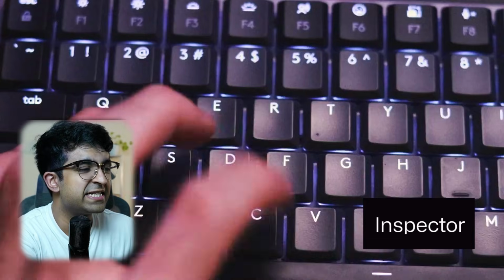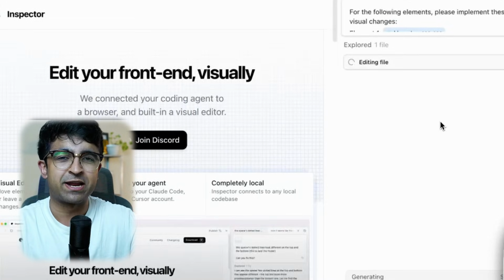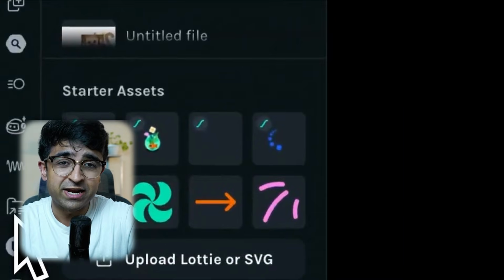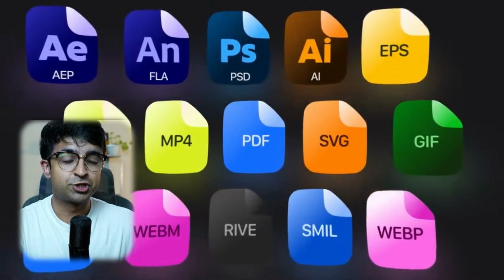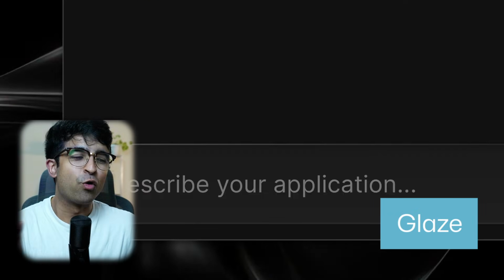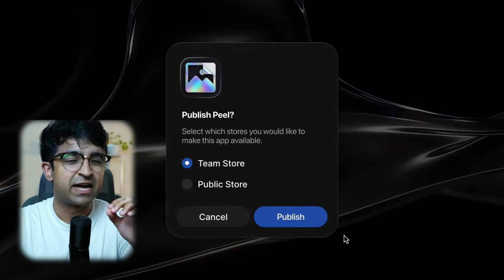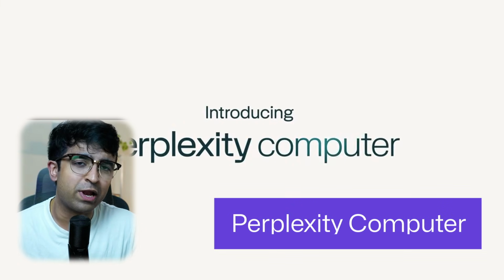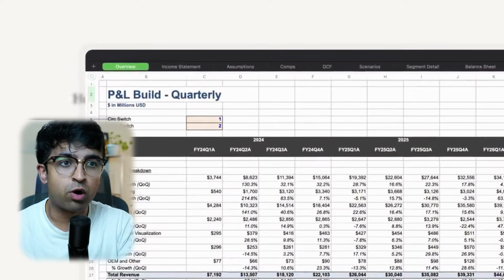New UX/UI Tools + AI Tools of The Month!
Today we're looking at some amazing new UX/UI design and AI tools for the month! From AI agents for design and research, to After Effects in your browser and much more.

Video Chapters
0:00 Introduction
0:23 Inspector
1:32 After Effects in Browser
2:33 Kodo
3:25 Glaze Design
4:14 Claude Code To Figma
4:50 Figr AI
5:51 New Macbook Designs
6:58 Perplexity Computer